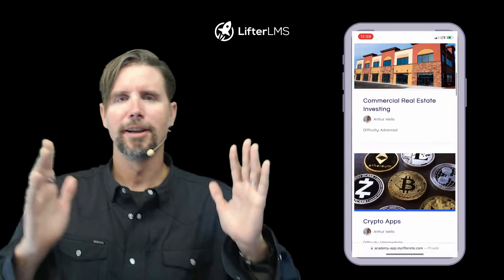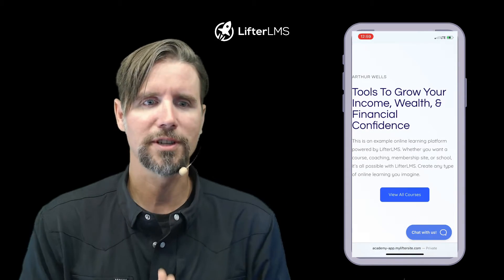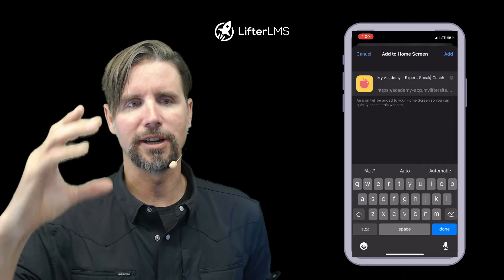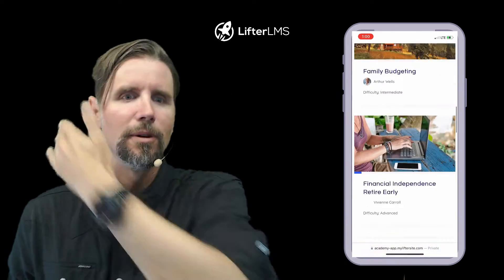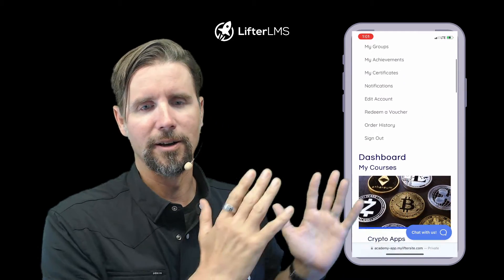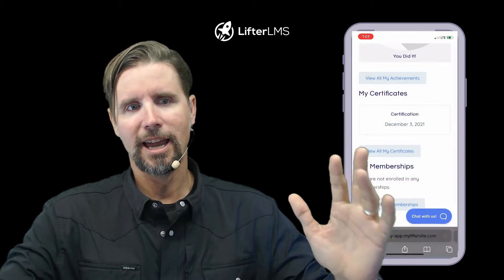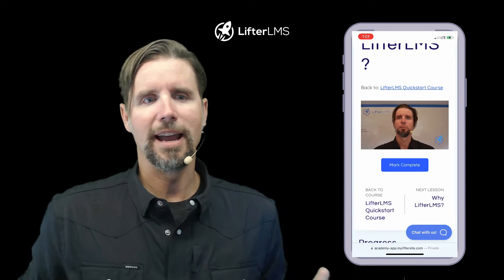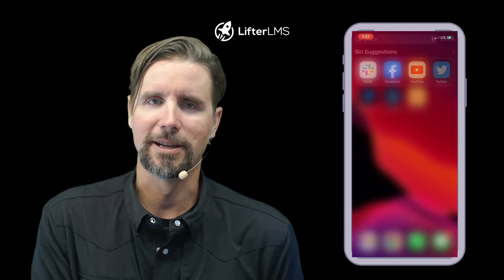How To Quickly Convert Your WordPress LMS Course Membership Websites Into A Mobile App Free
Learn how to turn your WordPress LMS website into a free mobile app experience.

With the best WordPress LMS plugin, LifterLMS, you can easily create powerful mobile learning experiences through courses, memberships, coaching, a private community, and more.